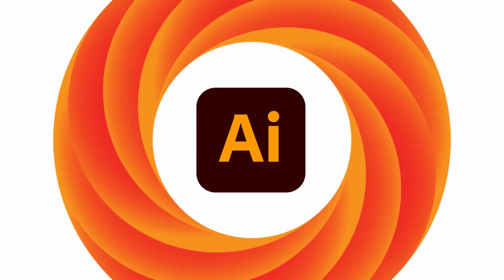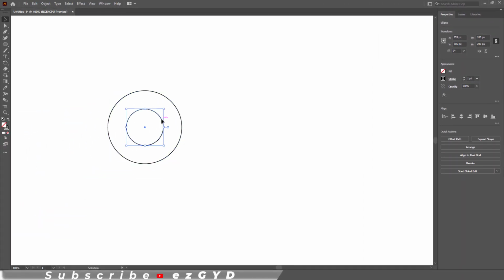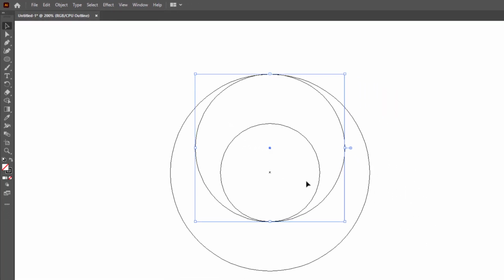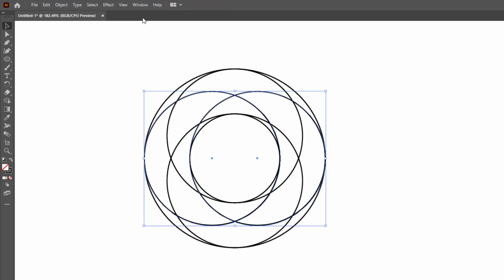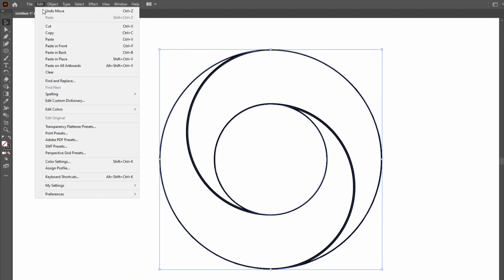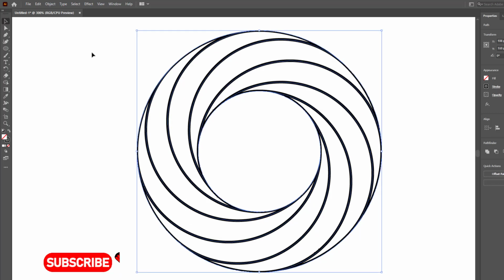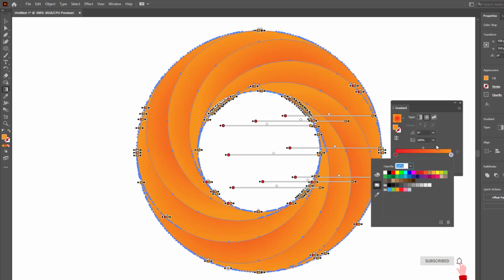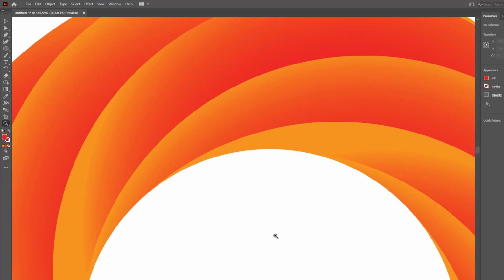How to Make Swirl in Illustrator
In this illustratortutorial video, you will learn, how to make Swirl in Illustrator.